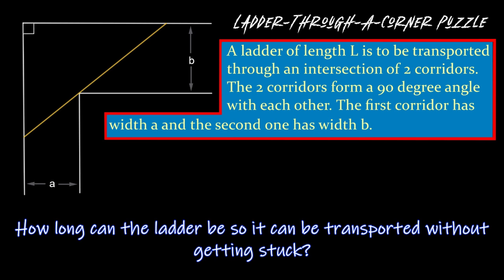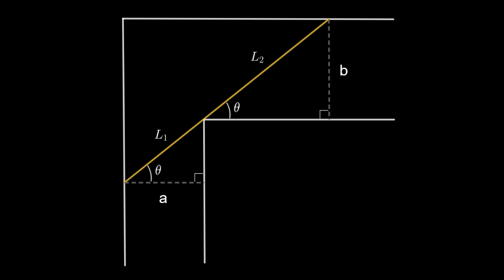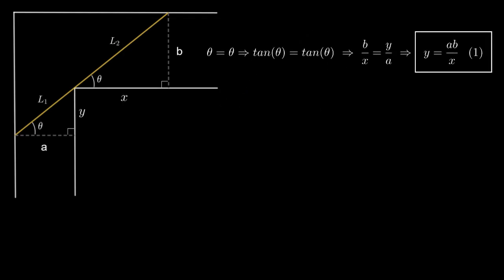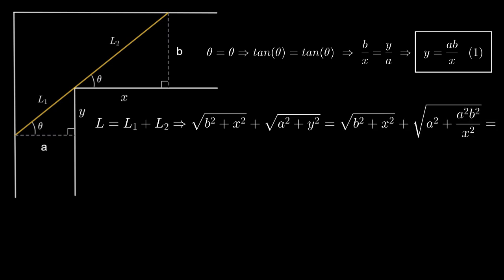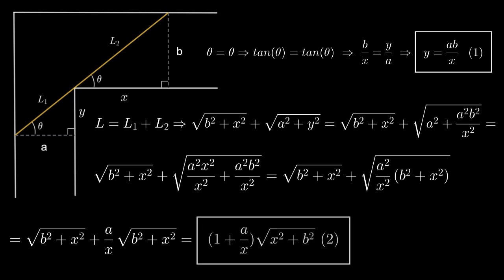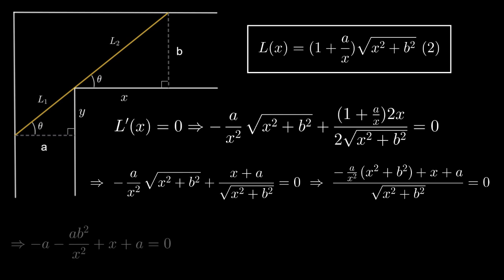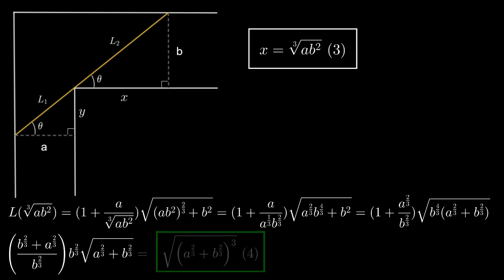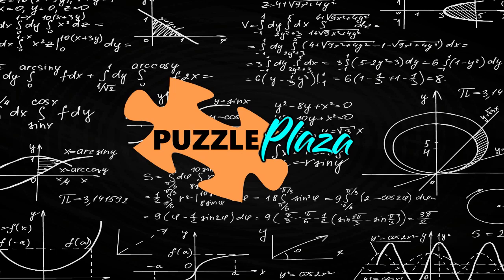Mind-Blowing Calculus/Optimization Puzzle | Longest Ladder Through A Corner Problem